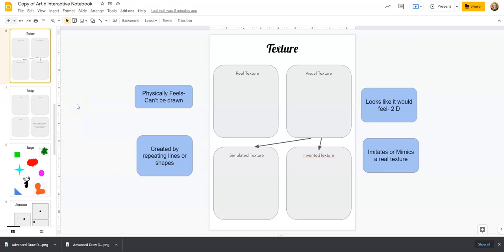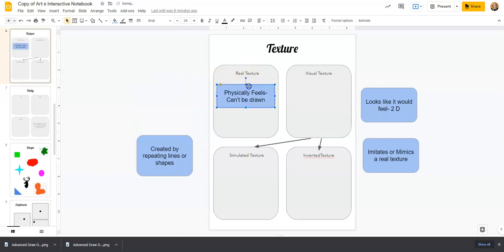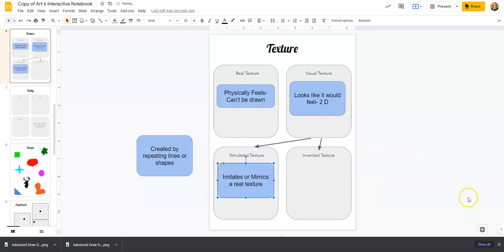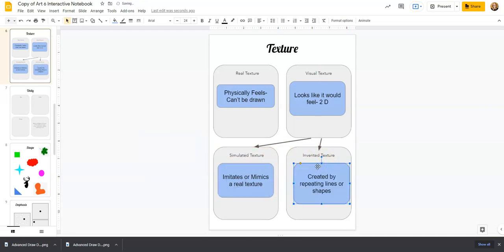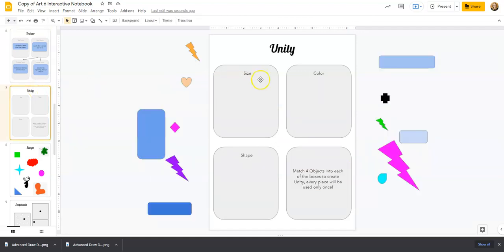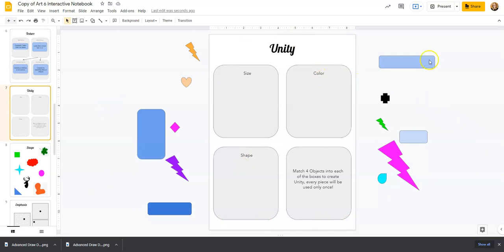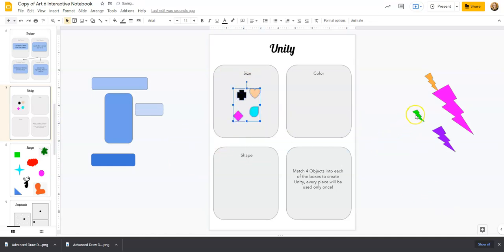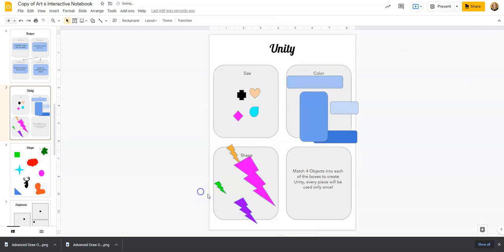A6 Unity & Texture